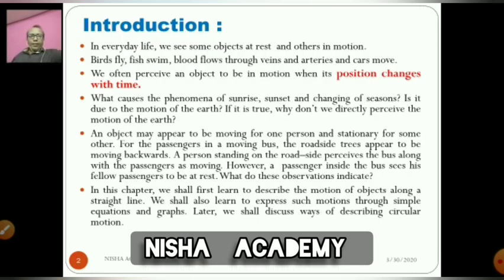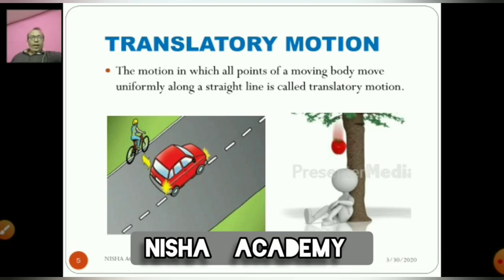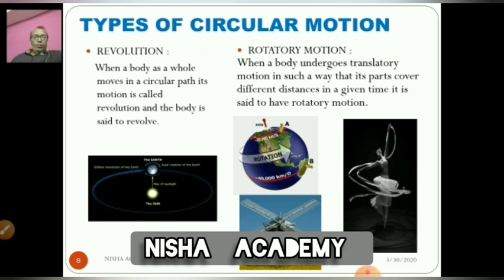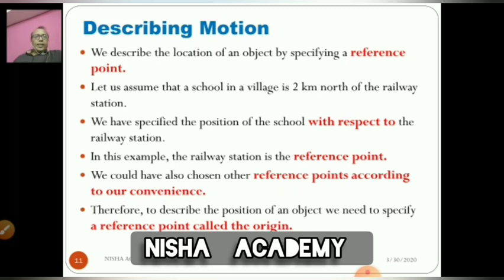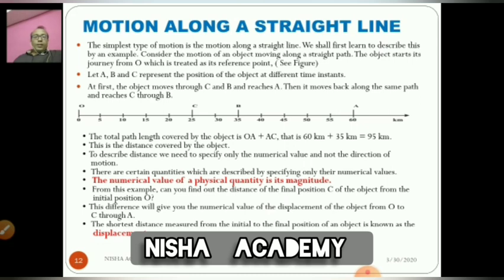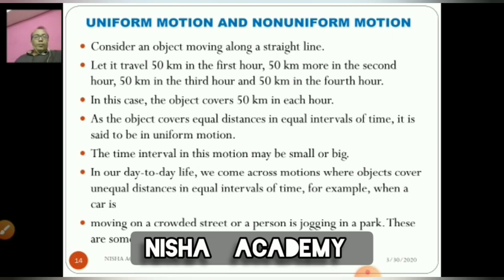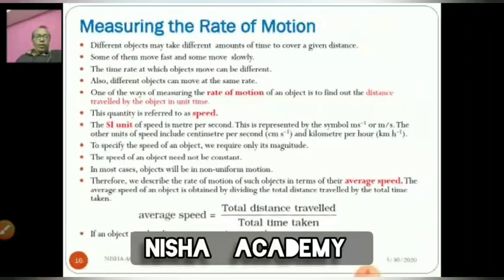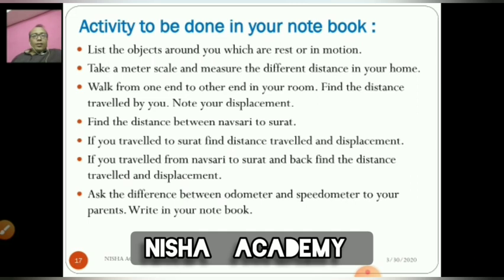Nisha Academy Class 09 Science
Ch:08 motion